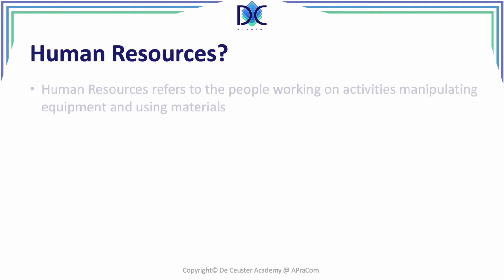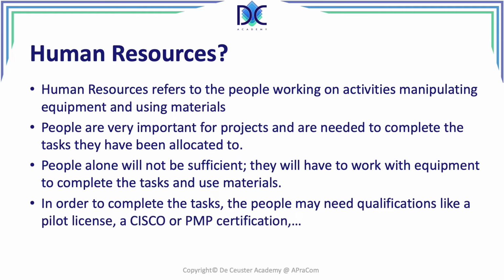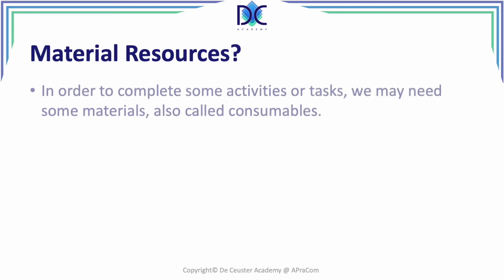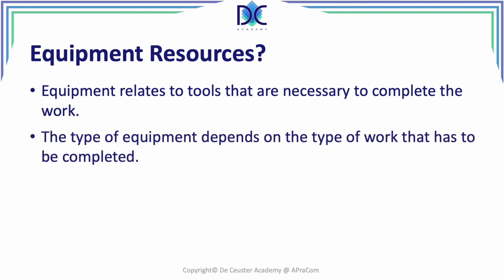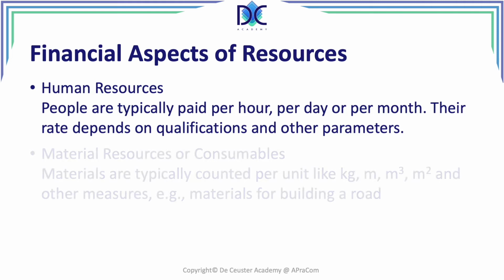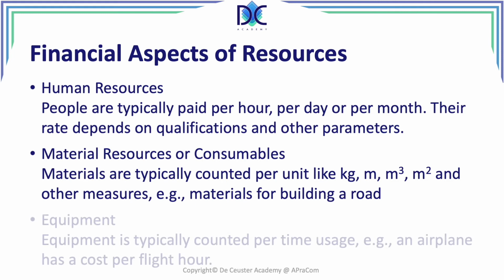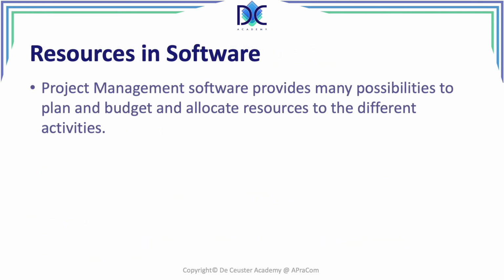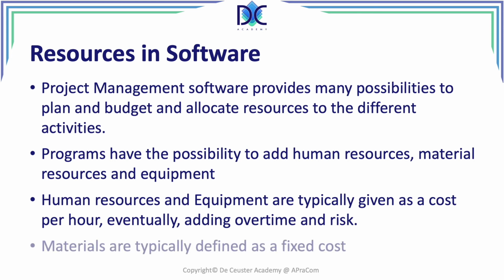CAPM II - Lesson 3.2: Project Management and Resources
CAPM II - Lesson 3.2:
Project Management and Resources